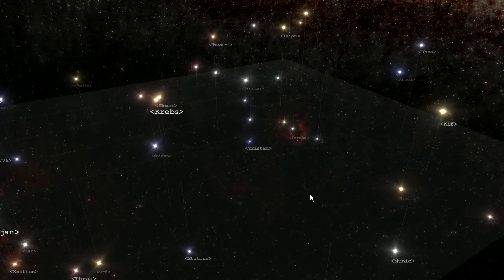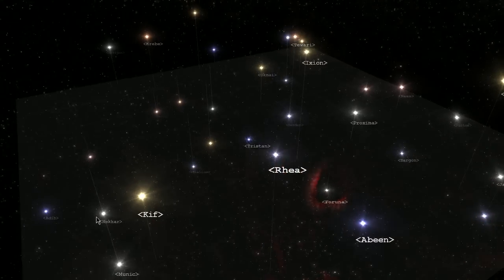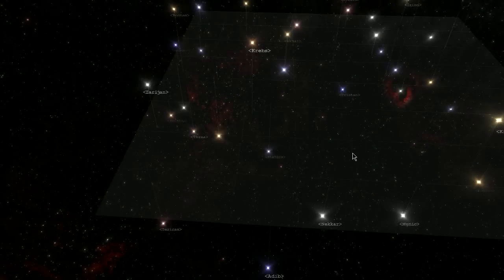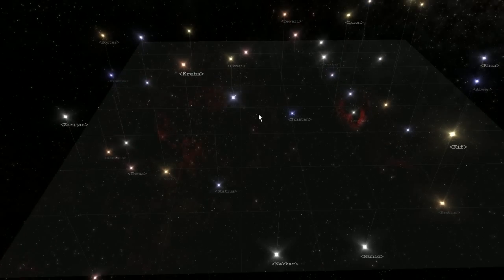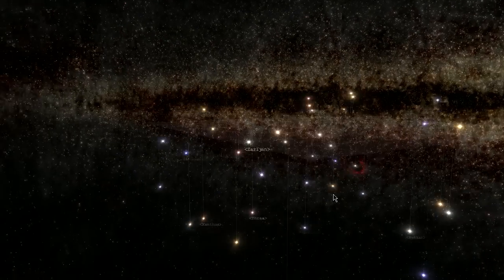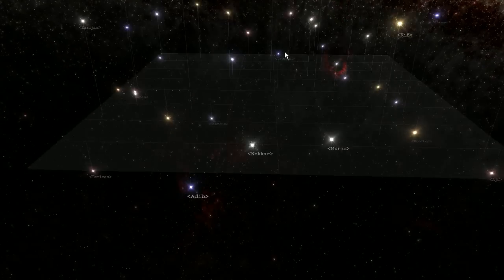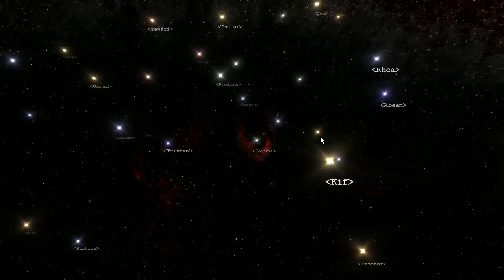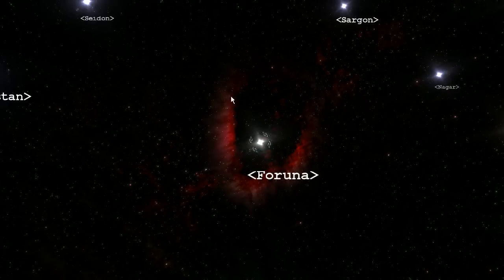Predestination: 3D galaxy map prototype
This is the 3D map for an indie 4X game I'm currently developing with the help of a few friends. Note that the game runs smooth on my 5 year old computer, the juttering and low FPS in the video is due to the recording software.

It's a small map with 40 stars and one supernova, and nebulas are currently disabled. I call this a prototype because realistically it'll undergo a lot of changes as the project progresses. This is the screen on which most of the game will probably be played, so it has to be good.